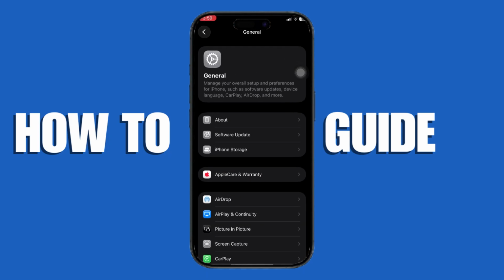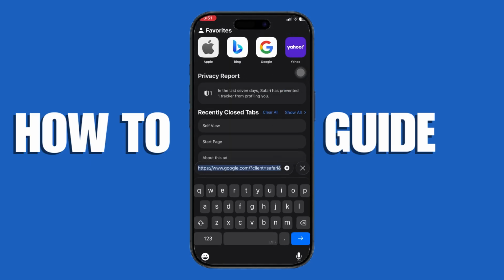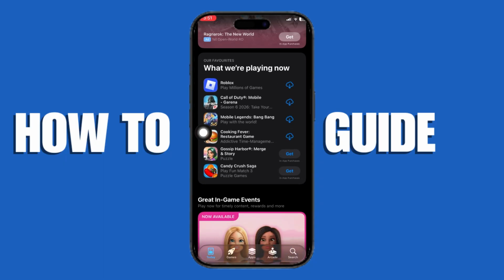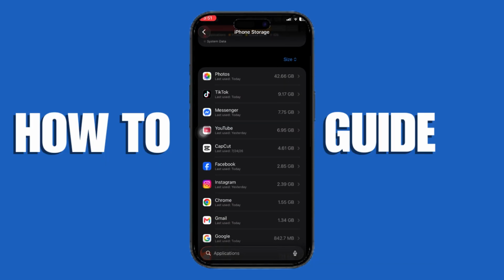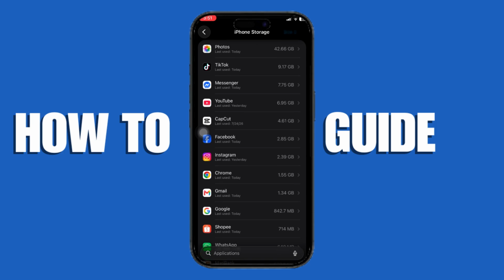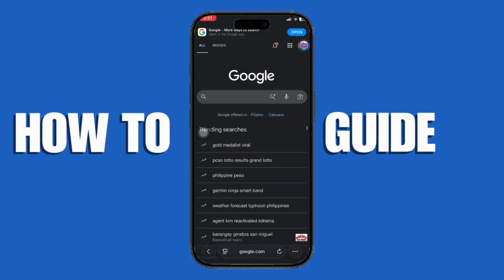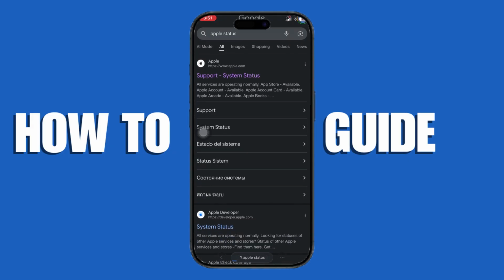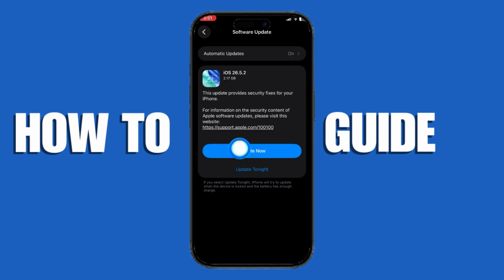How To Fix App Store Not Downloading Apps On iPhone (Easy Guide)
How to Fix App Store Not Downloading Apps on iPhone! If your App Store not downloading apps, iPhone App Store not working, or apps won't download on iPhone, this tutorial shows the best fixes to get your downloads working again. Learn how to fix App Store download stuck, can't download apps on iPhone, and other common iPhone App Store issues quickly.